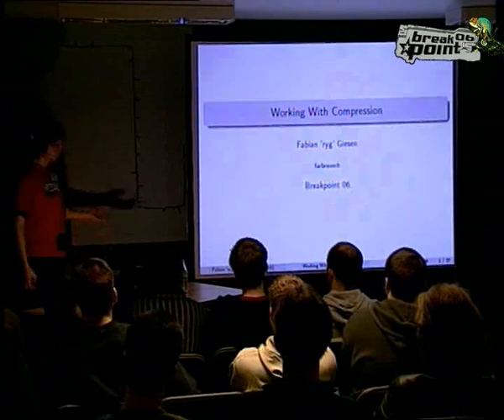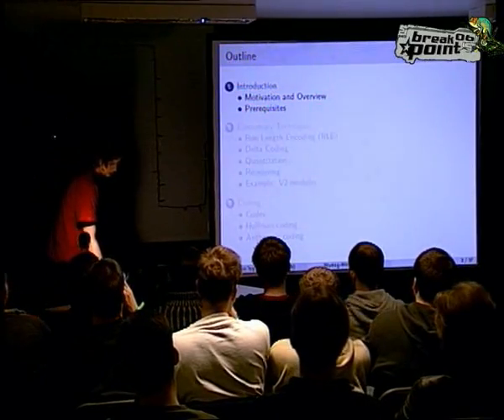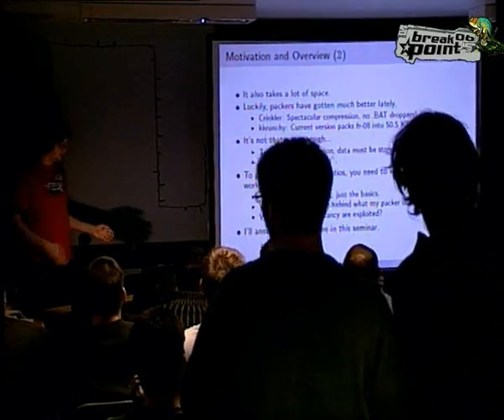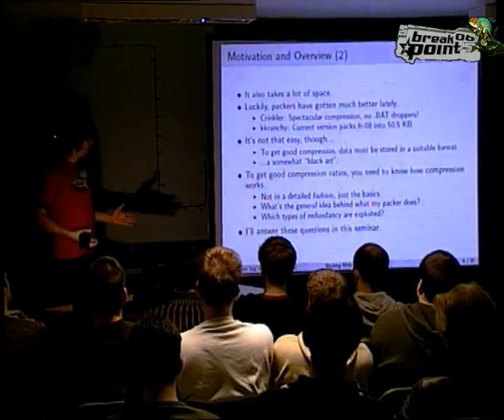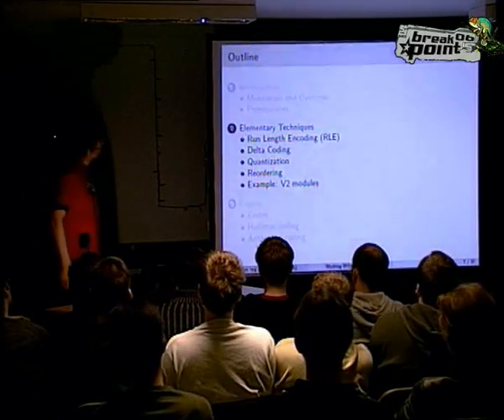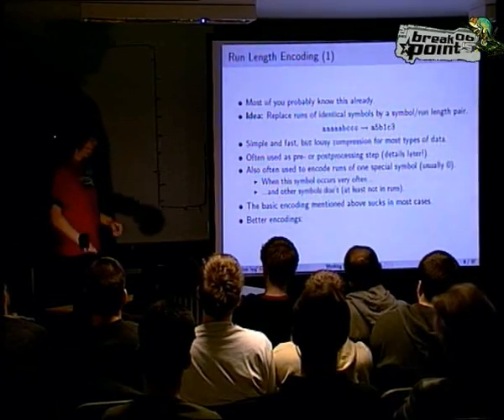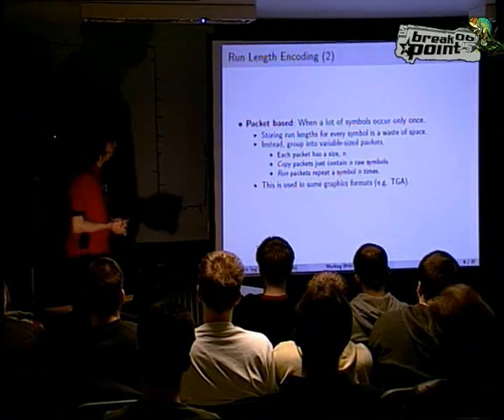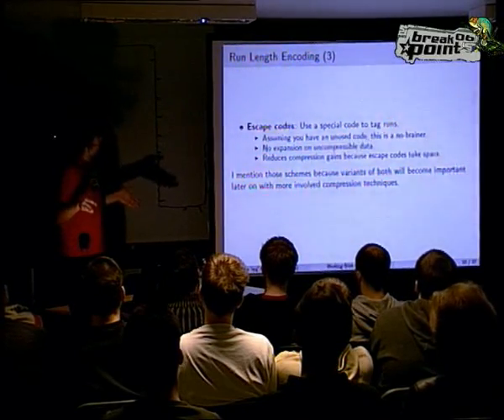Working With Compression (1/9)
Working With Compression by Fabian "ryg" Giesen. Originally held at Breakpoint '06. . Details